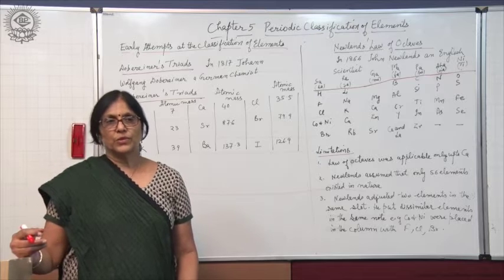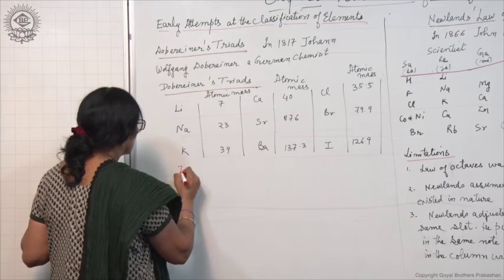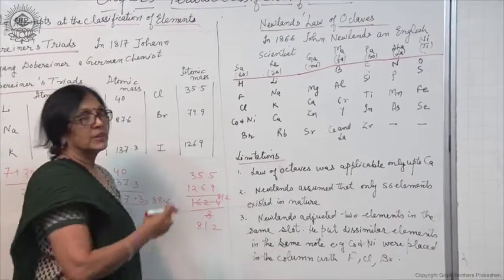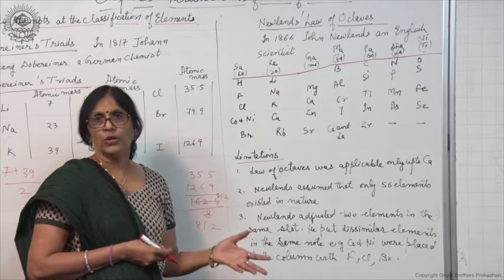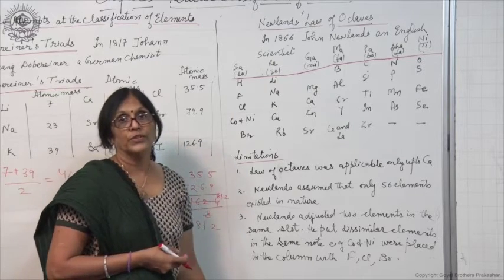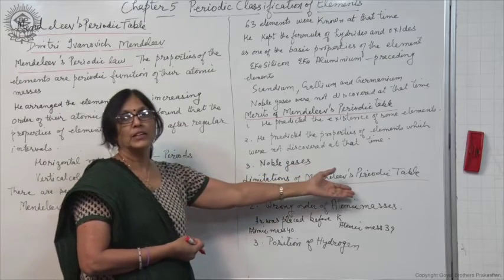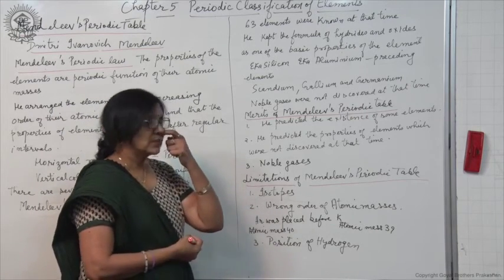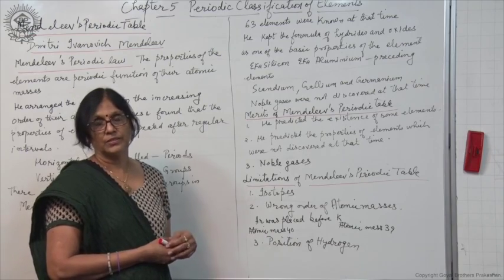Periodic classification of elements